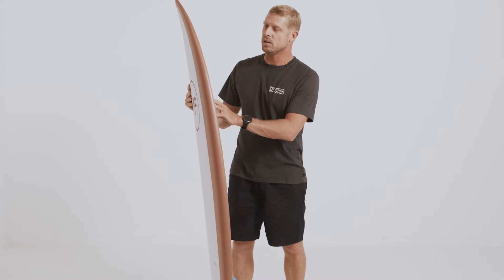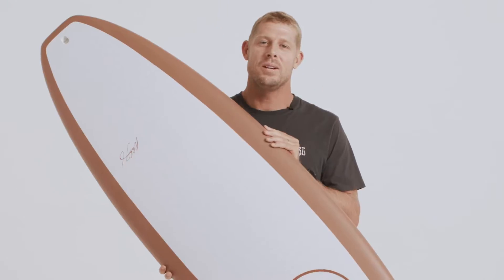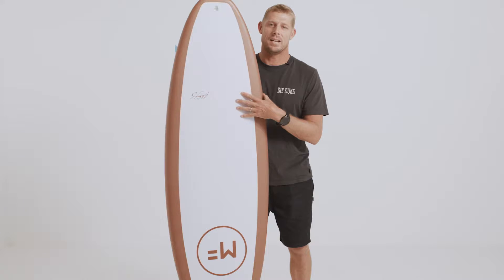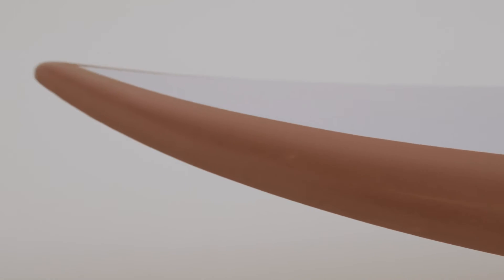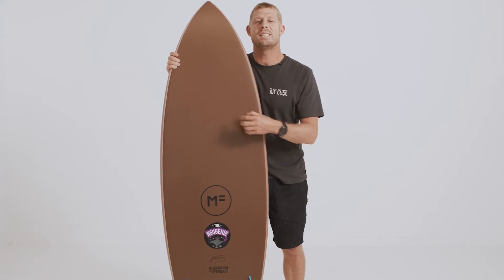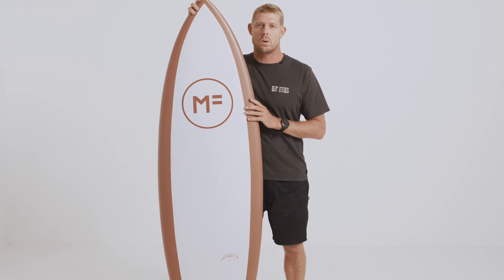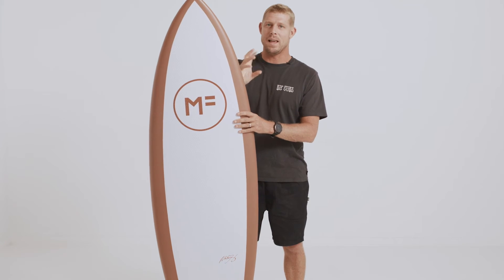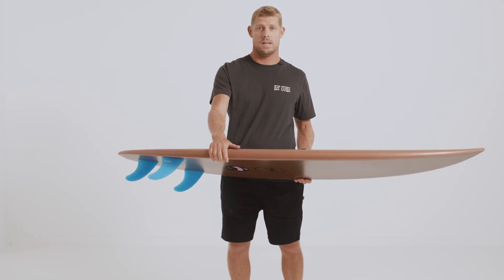What is Mick Fanning Epoxy Pro Lam softboard 2023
Rent surfboard or other equipment: